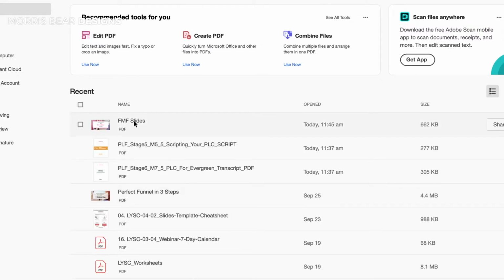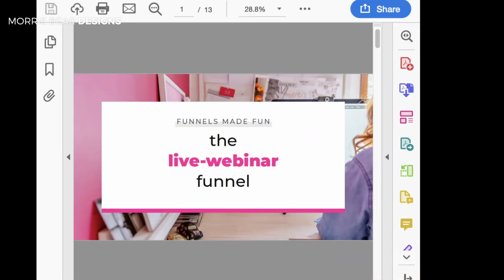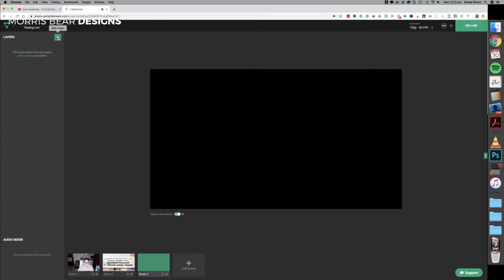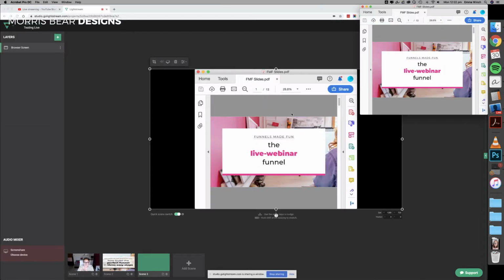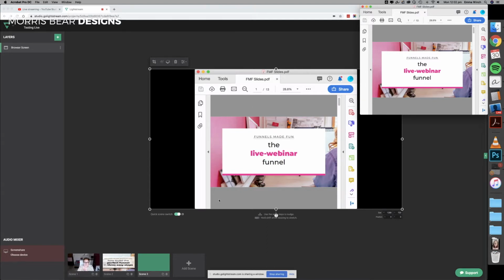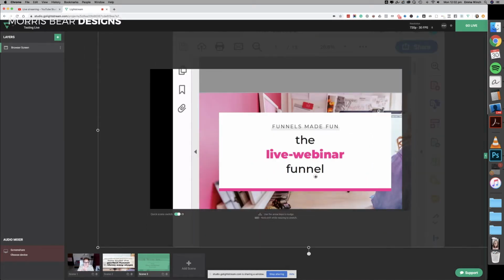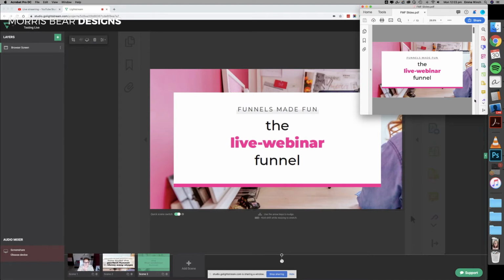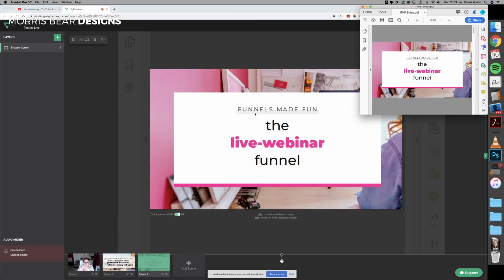Host a Free Webinar with YouTube LIVE - 2019 Update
This year Google and YouTube made some big changes to the YouTube Live streaming options and discontinued the use of Google Hangouts.

This left webinar hosts struggling with how to include slides in a LIVE presentation - primarily for offering live webinars hosted on your own website without additional software.

The good news is the awesome folks over at Lightstream have got an EPIC solution for you.

With a bit of confidence and this step by step guide to using YouTube Live and Lightstream to host your webinar without any additional software, you'll be hosting your own webinars in no time.

If you'd like to see how the entire process of hosting a webinar can be built into your own website check out the Free Masterclass:

How to Create and Launch Your First Funnel in just one night + Still get 8 Hours Sleep

In this free class, you'll learn;

* The simple tech process to set up your first sales funnel - without wanting to throw your laptop out the window

* The only THREE low-cost pieces of software that you'll need to run all of your sales funnels - Without having to max out your credit cards or sell your children.

* The step by step process behind 90% of the sales funnels on the internet - and how you can STEAL them and start generating clients straight away!